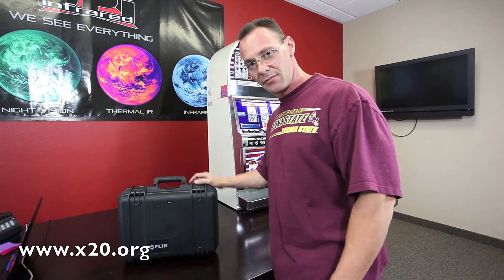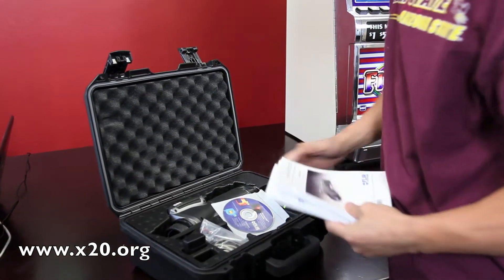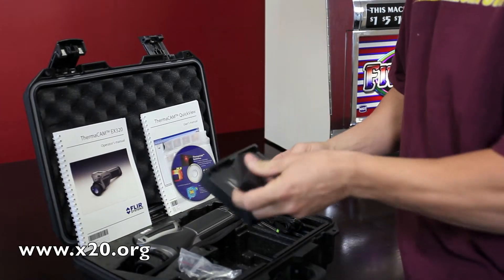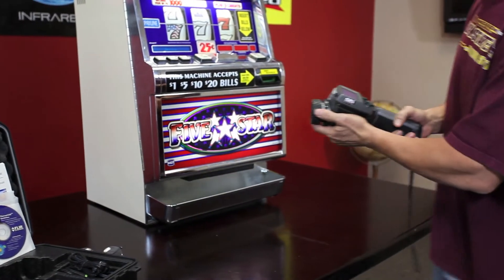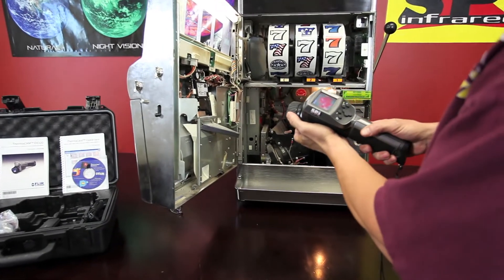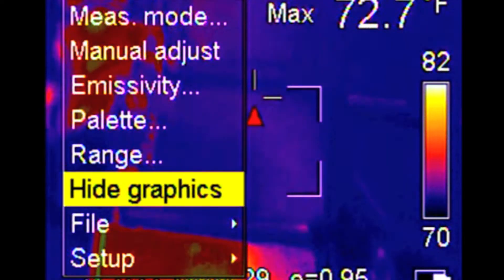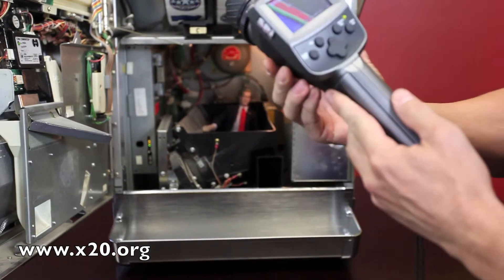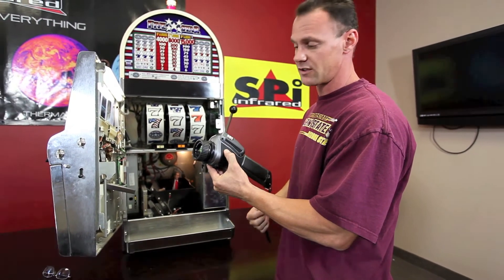FLIR EX320 Infrared Camera Demo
The FLIR EX320 is a legendary handheld thermal infrared camera system with high resolution 320x240 thermal sensor technology. See live video and demonstration of the FLIR EX320 infrared camera from SPI CORP. We have certified pre-owned FLIR EX320 thermal imagers available for low cost infrared camera customers. If you are looking for high resolution 320x240 thermal imaging at an attractive price this is the infrared camera for you.